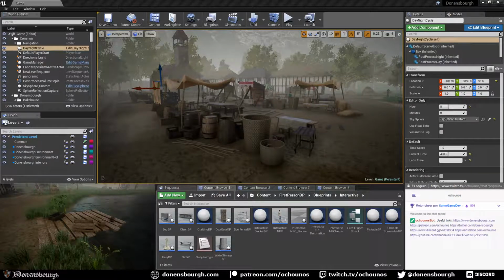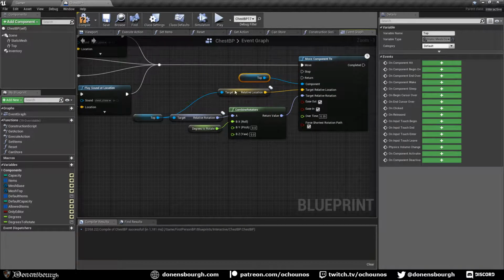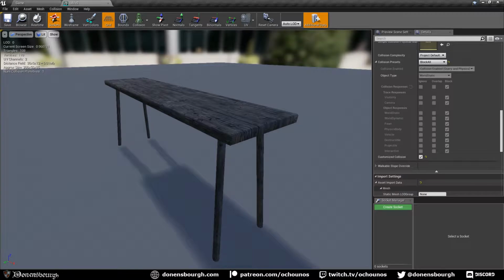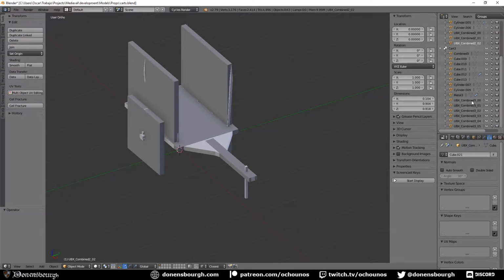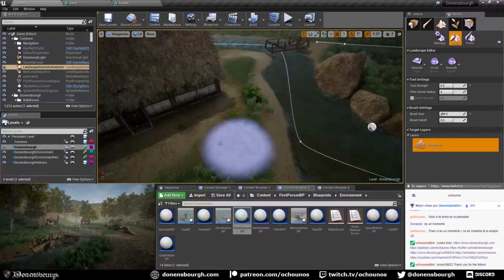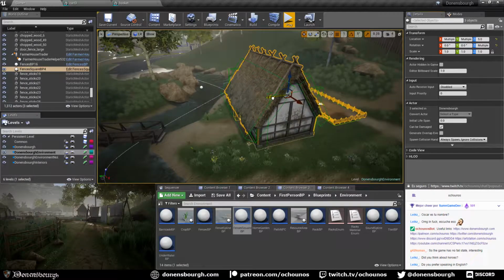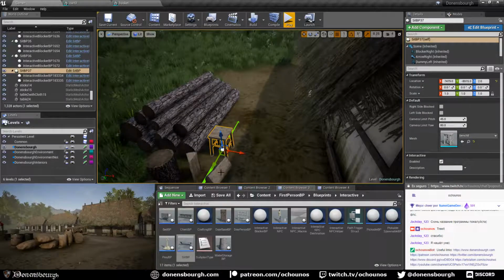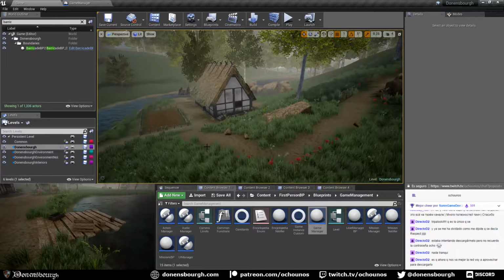Medieval RPG - Devblog #103: Level design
Worked in a new area planning to add gameplay later there.